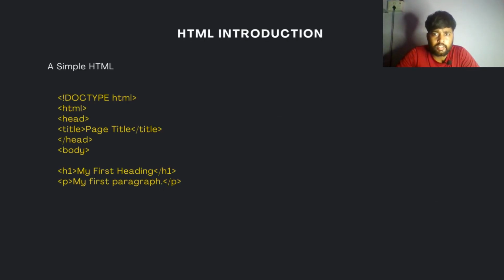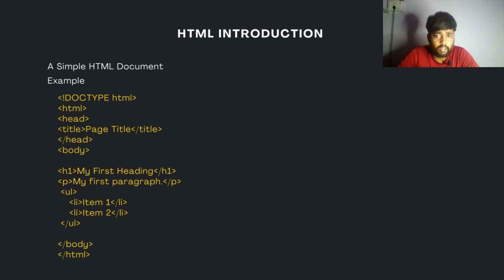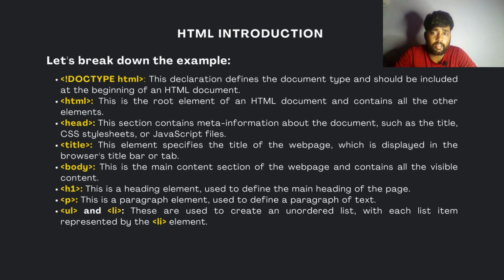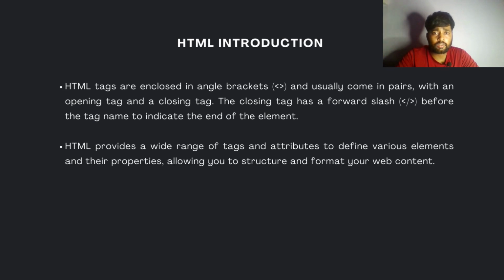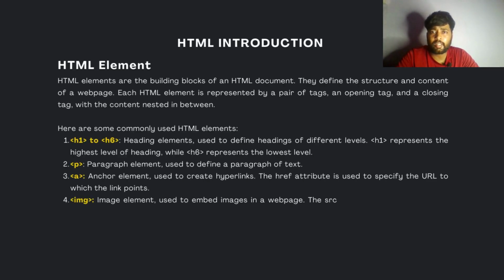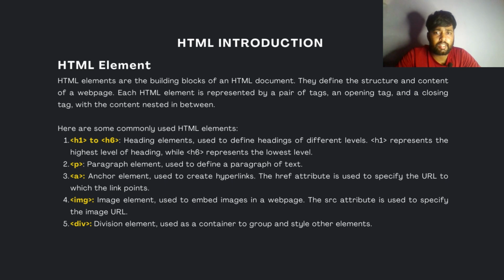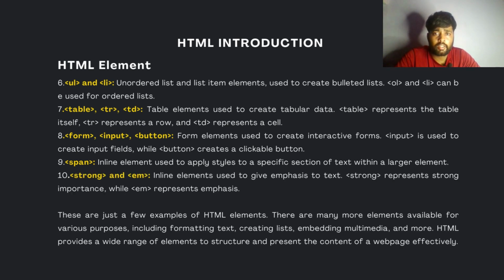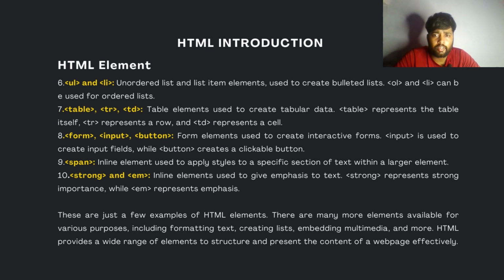learn html for beginners | html tutorial for beginners with digital things | chepter1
learn html for beginners | html tutorial for beginners with digital things

in this video we will  discuss about  html ,we are going to explore the meaning of html for begrnners

welcome to  "@digitalthings2886   ".In  this channel will provides all kinds of digital solutions like - from fill-up ,any digital  upgraded solutions and also provides technical,  government job , private job news requirement news  ,educational purpose only and  may help for Students
In this channel we can learn many things for educational

This channel technical,  government job , private job news ,educational,  purpose only and  may help for Students